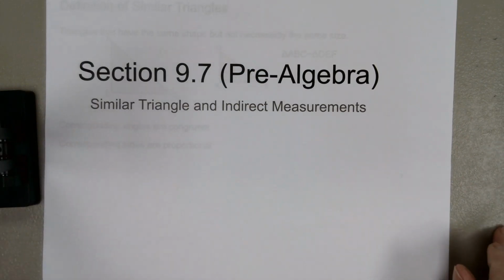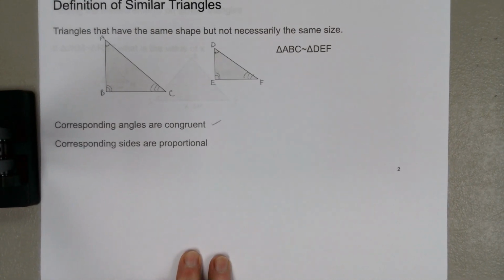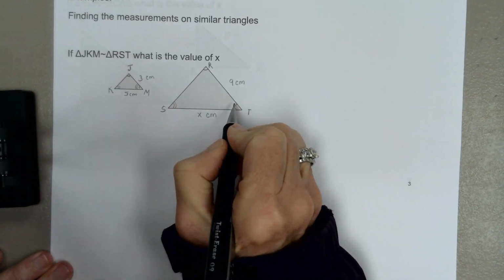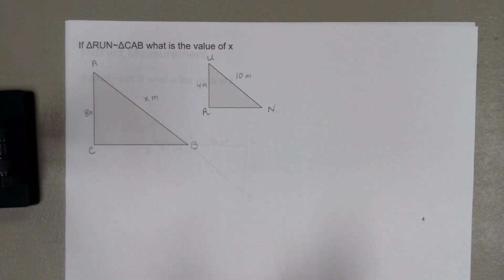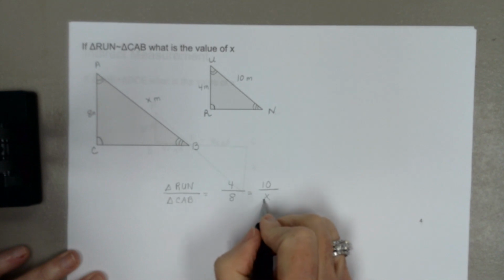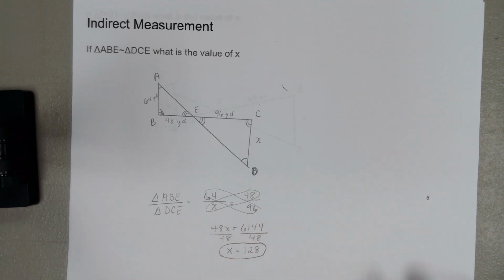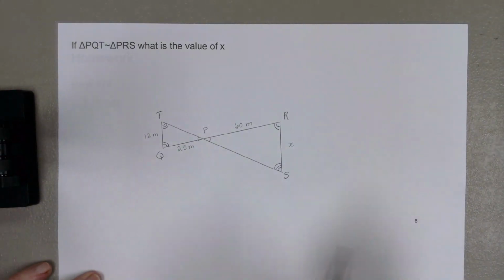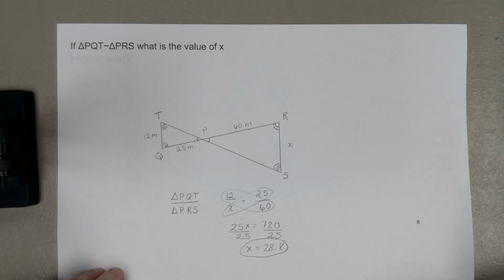Section 9.7 (Pre-Algebra)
Similar Triangles and Indirect Measurements